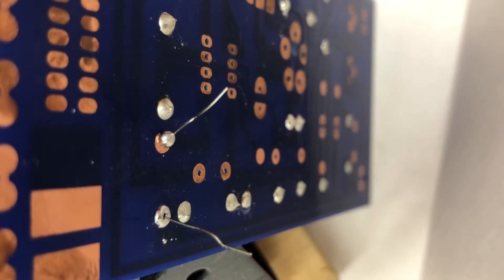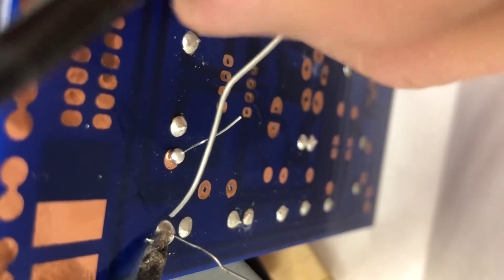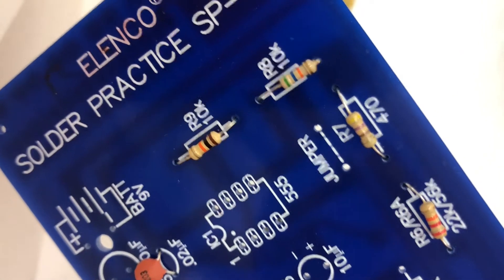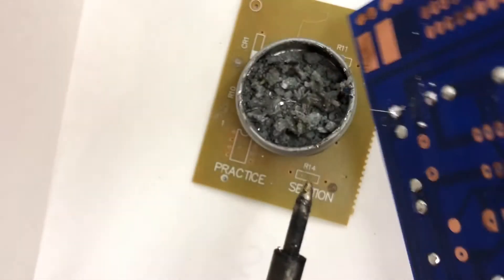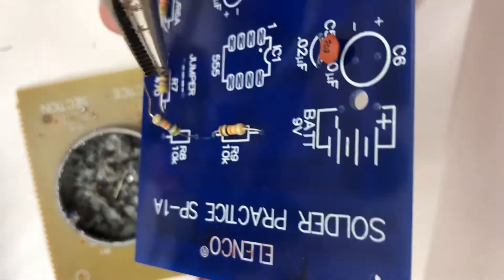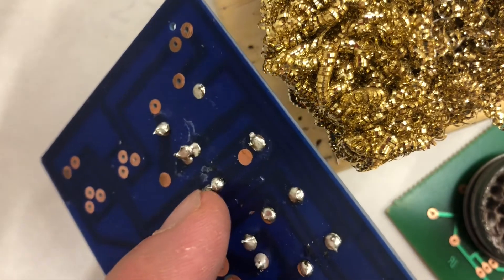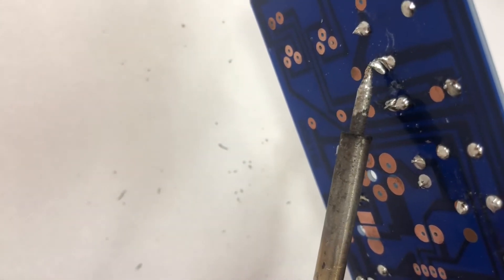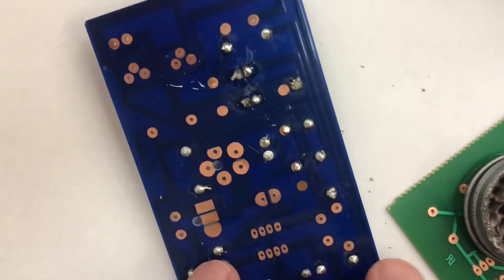Solder Repair Tips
Several examples of repairs that may be needed during this soldering project.